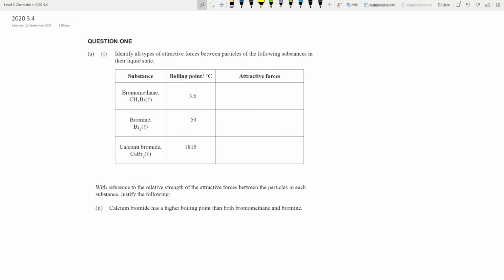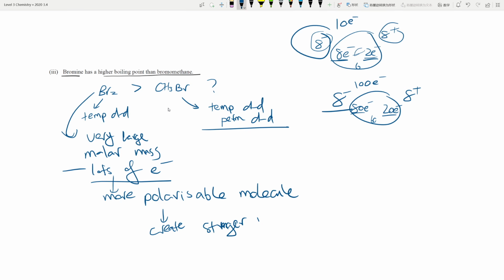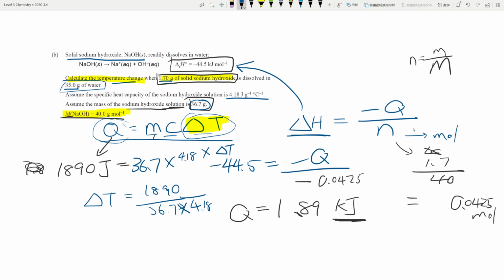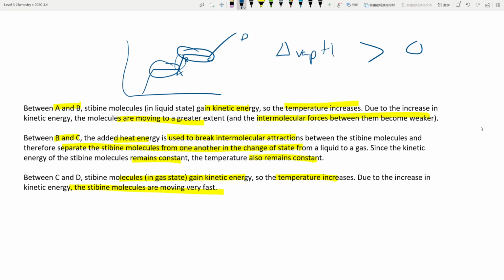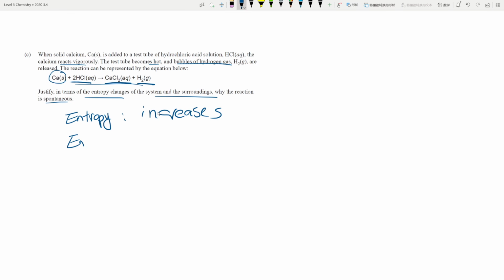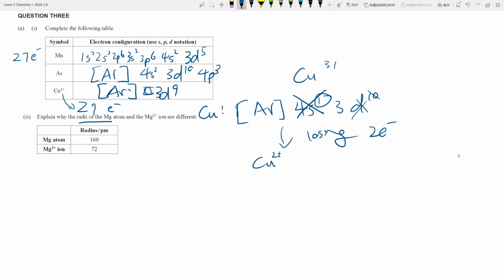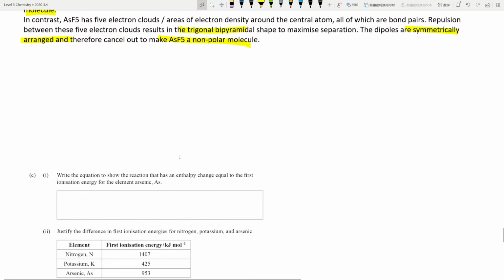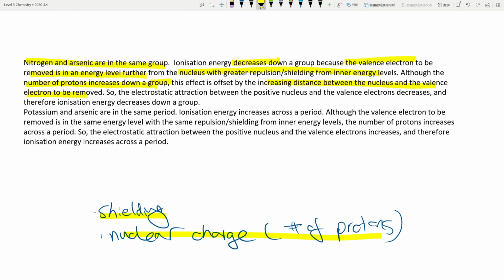NCEA L3 Chemistry 2020 3.4 Thermochemistry Exams Worked Answers